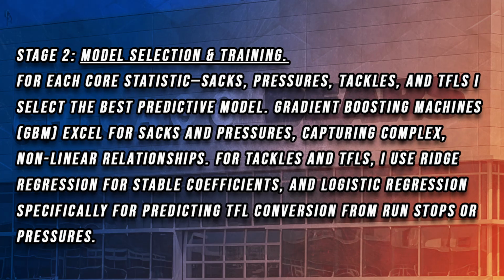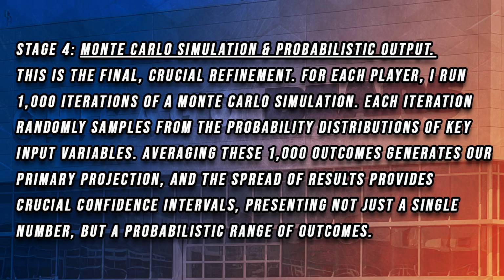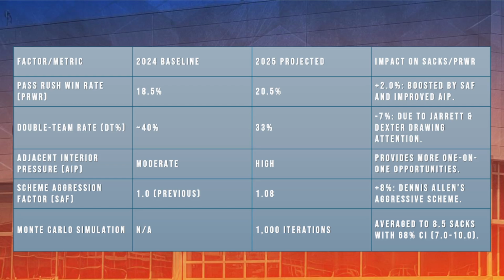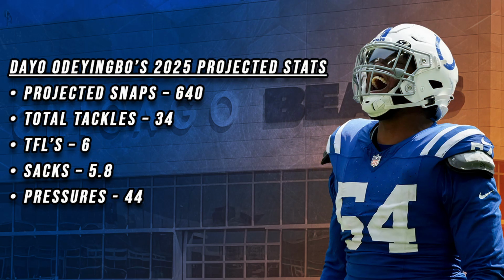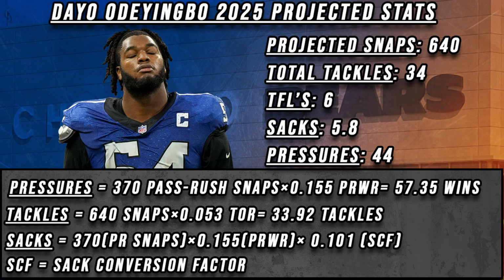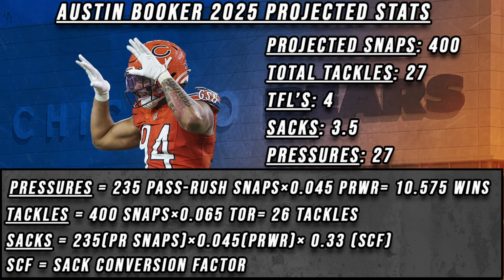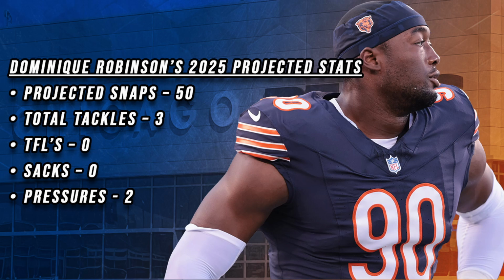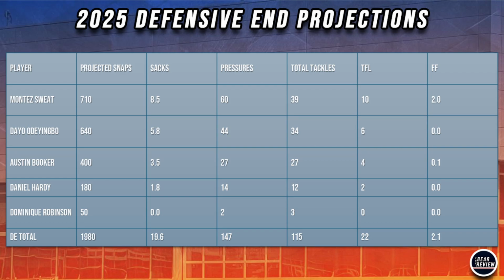These Bears Defensive End Predictions Will Surprise You!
🔥 2025 Chicago Bears Defensive Ends – Stats Projected Through REAL Analytics! 🐻📊 Welcome to Episode 1 of our “Projecting the Stats of the 2025 Chicago Bears” series, where we dive deep into the numbers and advanced data to forecast production for the Bears’ defensive end group. This isn’t just guesswork — it’s an analytics-driven breakdown built around scheme, snap projections, and historical comps.

In this video, we cover:
✅ Full stat projections for Montez Sweat, Dayo Odeyingbo., Dominique Robinson, Austin Booker and Daniel Hardy
✅ How Dennis Allen’s scheme unlocks sack and pressure potential
✅ Snap count breakdowns and role expectations
✅ How interior push + edge synergy will define the Bears’ pass rush in 2025
✅ Why this unit could quietly become elite next season

Whether you're a Chicago Bears fan, an NFL Draft enthusiast, or someone who loves analytics-based football content, this episode sets the tone for an in-depth look at every position group heading into 2025.